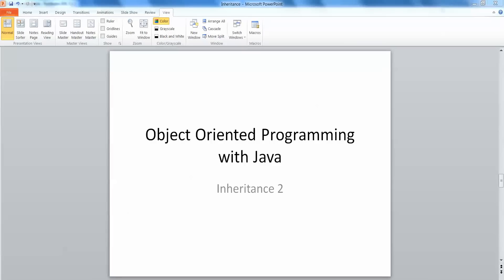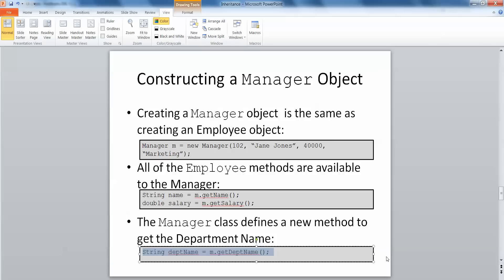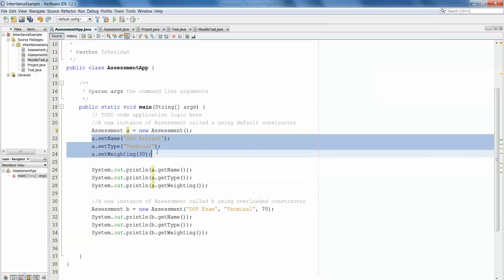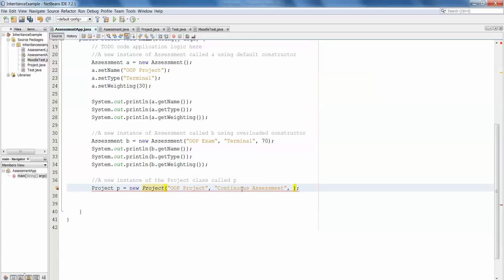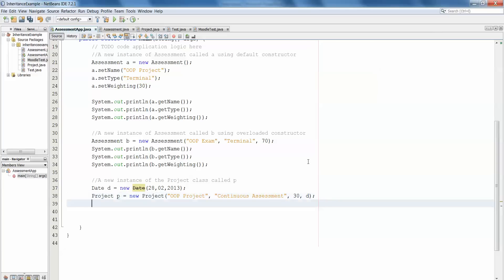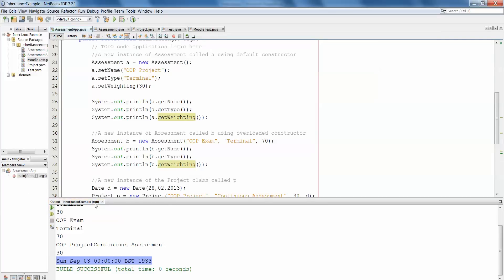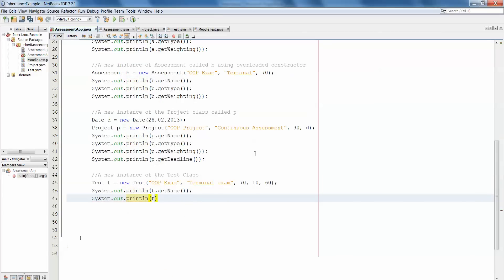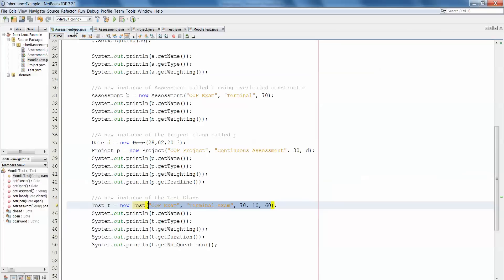Inheritance 2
A follow up to Inheritance 1 focussing on declaring and creating instances of both super and subclasses through a worked example in netbeans.